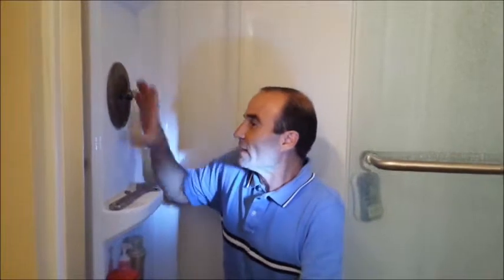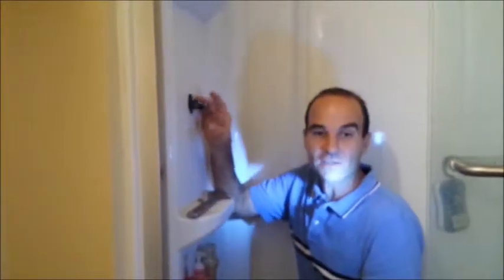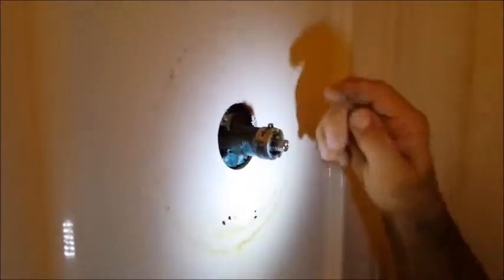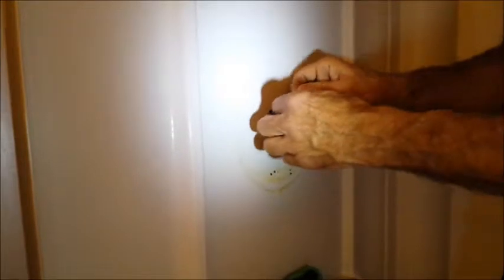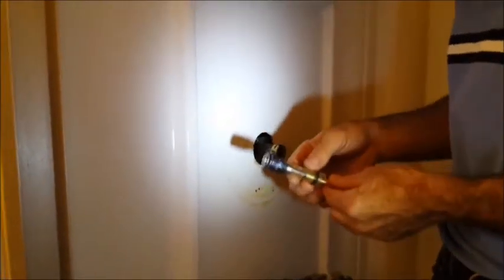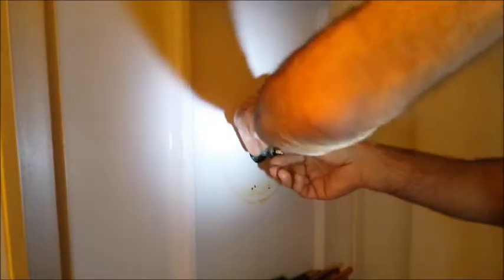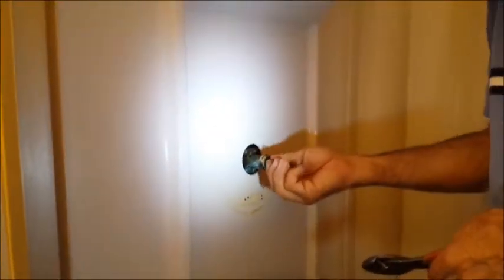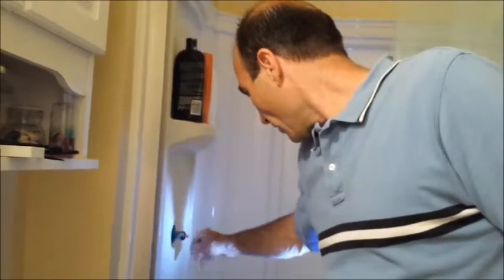Repair leaking shower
Learn how to repair a mysterious leak in your 2nd floor shower.  Do you have a wet spot on your ceiling from the shower above?  Have you tried all of the obvious stuff?  Watch this video to learn one of the tricks to diagnosing not so obvious leaks.